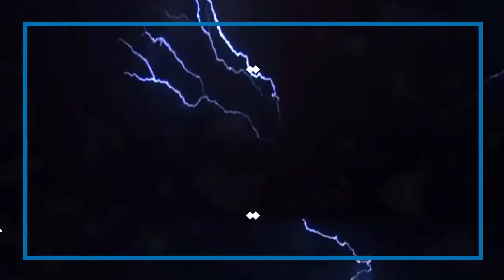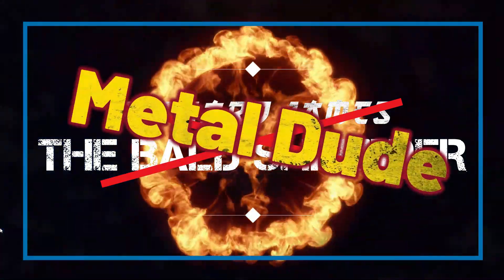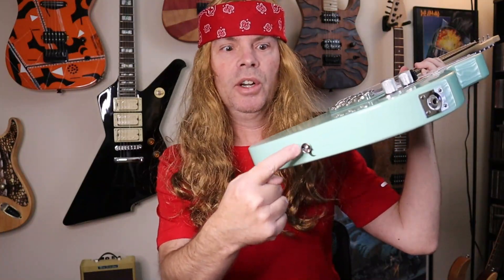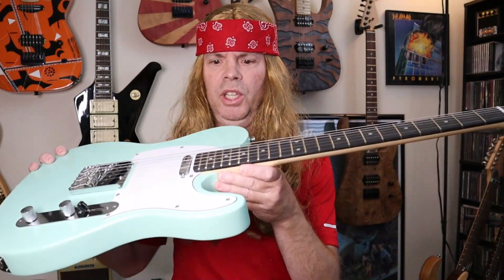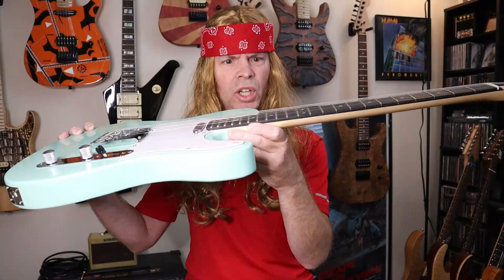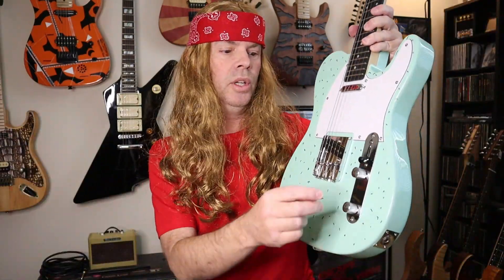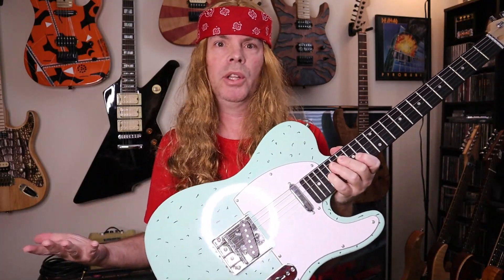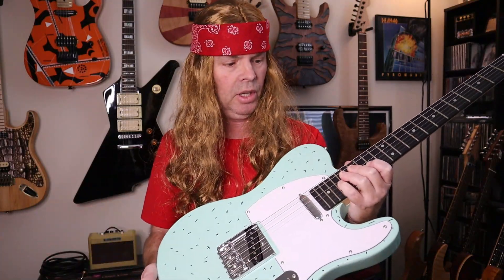Metal Dude's first guitar review, seriously! But why does he hate this guitar? + giveaway winner...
For the first time ever, the one and only Metal Dude does a guitar review. Watch and listen to the wisdom of The Bald Shredder's sidekick.

Leo Jaymz Tempest:

Leo Jaymz Deluxe Tempest:

Redid SG Guitar:

Censtar Guitar:

Freebird Head Shaver: